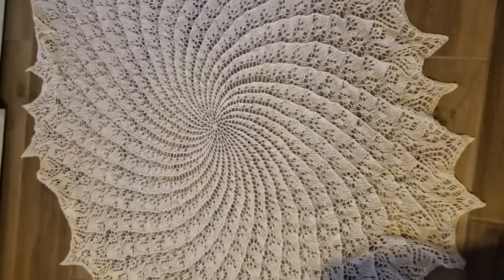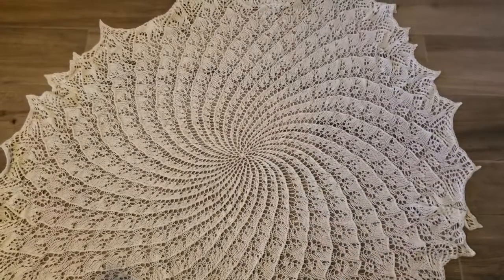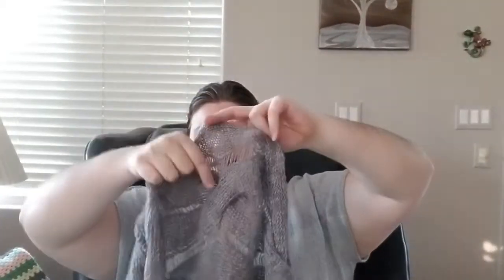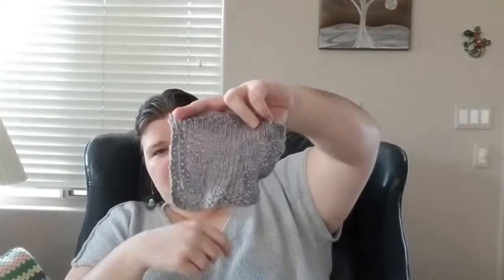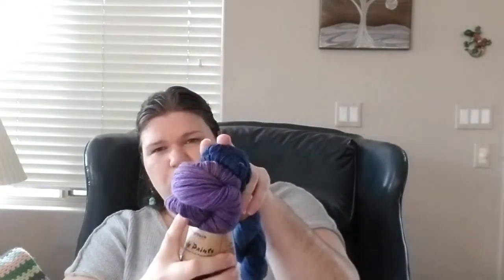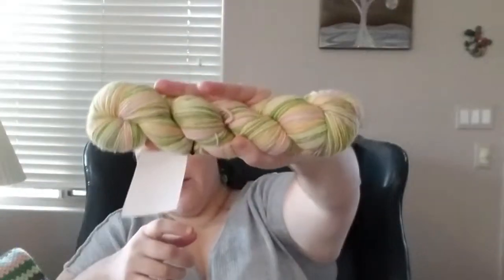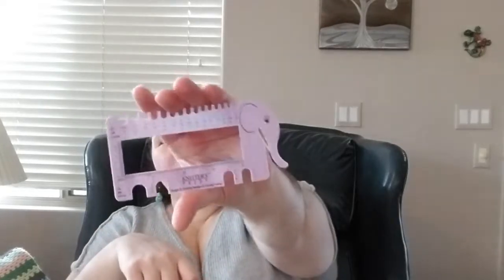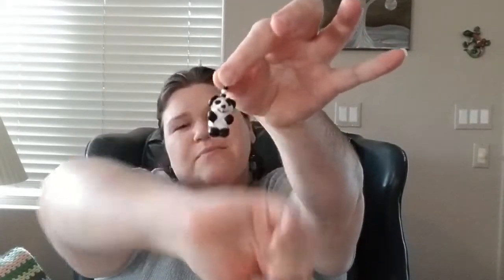Episode 15 - Looking Forward to Something Easy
This episode contains the completed christening blanket, a new top, and an upcoming scarf.  Details about patterns, designers, and yarns are below.  Hope everyone enjoys.

Completed Objects
- Queen Ann's Lace Shawl (christening blanket)
   -Cascade Heritage Silk yarn: Snow colorway

WIP
- Forest Weave
  -Desinger: Yumilo Alexander
  - Juniper Moon Farms Zoey DK: Sel Gris colorway

Next On My Needles
- Clockwork
   - Designer: Stephen West
   - Color A: Araucania Yarns Nuble Paints: Montana Nights
   - Color B: Araucania Yarns Nuble: Lupine

Stash Enhancement
- Elephant Guage finder by Knitters Pride
- Nuble Paint in Montana Nights Colorway by Araucania Yarns
- Nuble in Lupine colorway by Araucania Yarns
- Far North Yarn Co. in Anchorage Alaska: All the Stripes kit
- Yarn Pirate Fingering in Sweet Lime colorway
- Panda stitch Markers